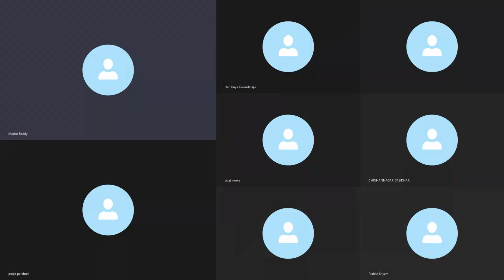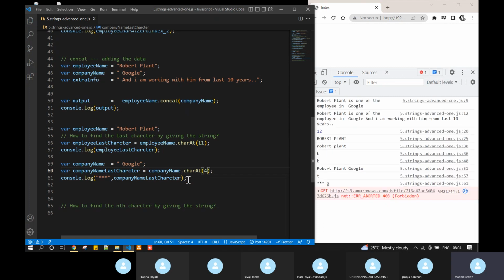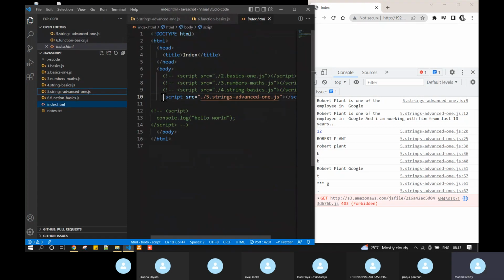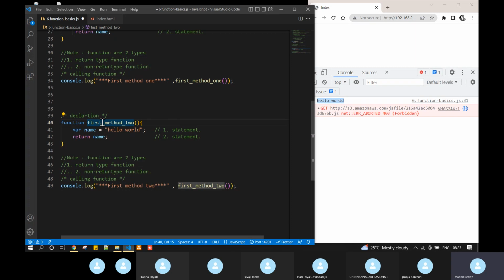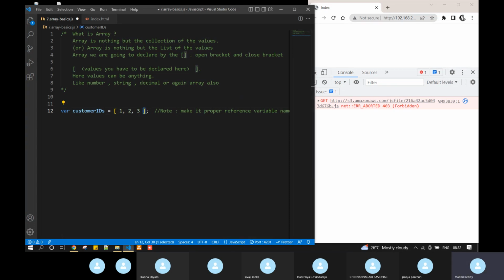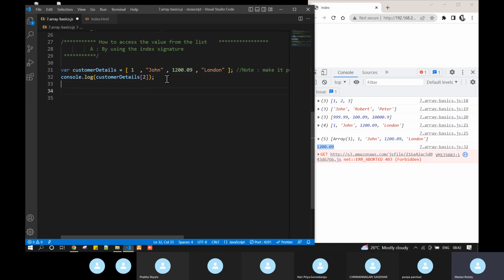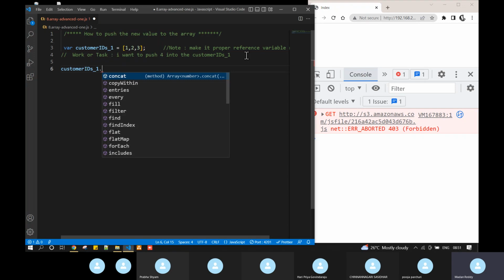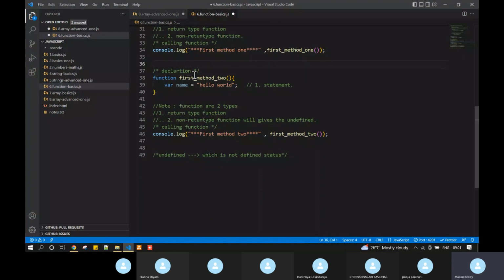3 Javascript ( Basics) - strings , arrays and functions